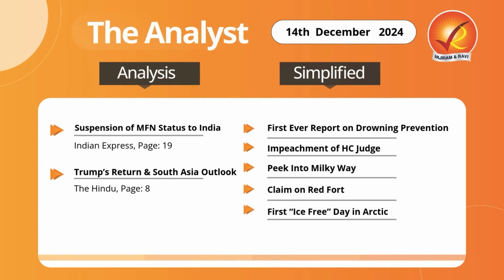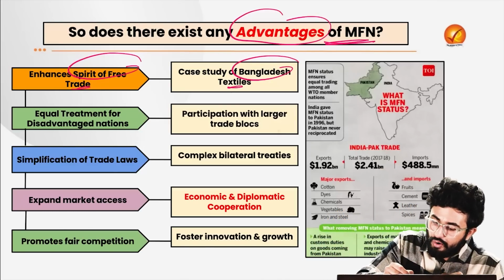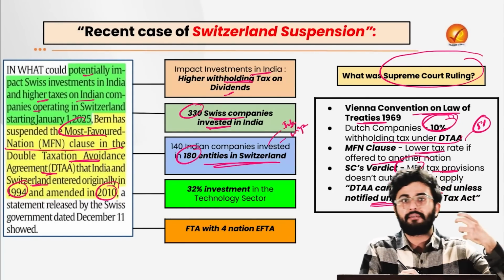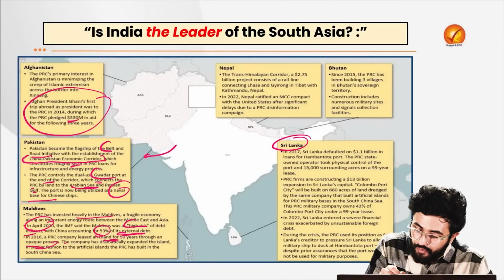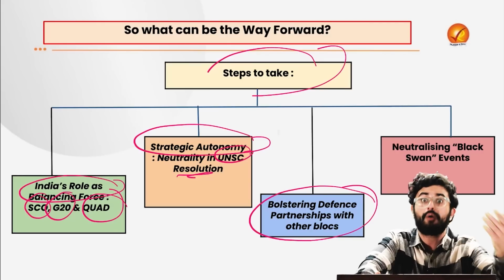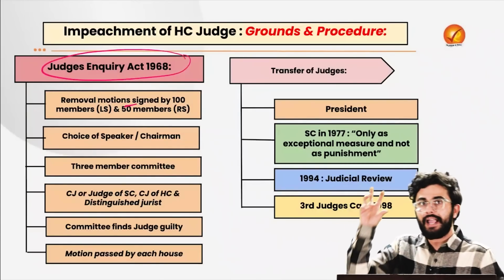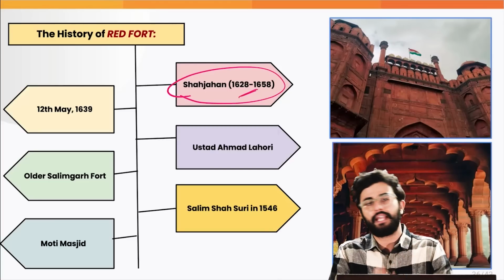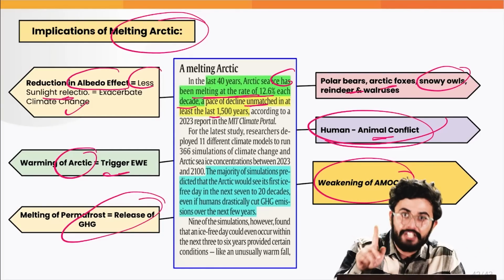Current Affairs Today: The Analyst 14 December 2024 | Newspaper Analysis | Vajiram And Ravi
Current Affairs Today: In today's UPSC preparation video we will cover the most important current affairs today for 14 December 2024. Stay updated with Vajiram And Ravi comprehensive daily news analysis and get insights into the current affairs 2024 that matter for your UPSC preparation strategy. We will cover 14 December current affairs with The Analyst! Get a daily newspaper analysis from Vajiram & Ravi and stay informed on the latest news and events with our comprehensive coverage of daily current affairs.

00:00 Introduction
00:51 Suspension of MFN Status to India
20:24 Trump’s Return & South Asia Outlook
37:01 First ever report on Drowning Prevention
42:37 Impeachment of HC Judge
47:54 Peek into Milky Way
54:21 Claim on Red Fort
01:00:39 First “Ice Free” Day in Arctic
01:03:57 Quiz